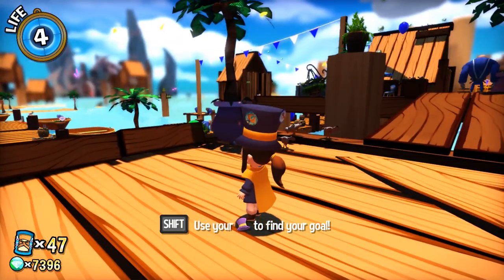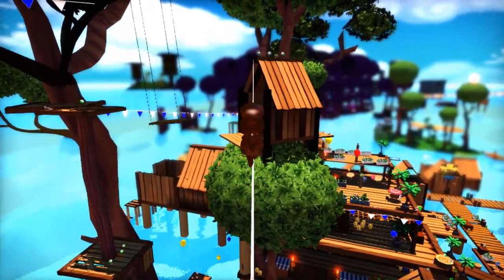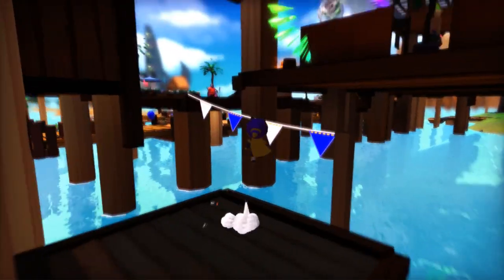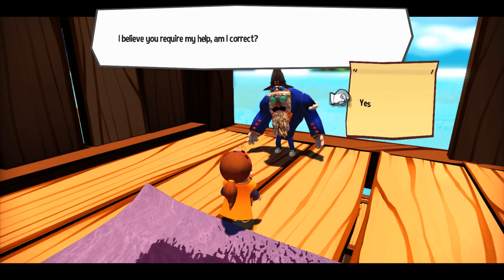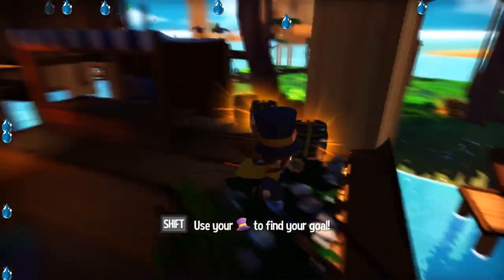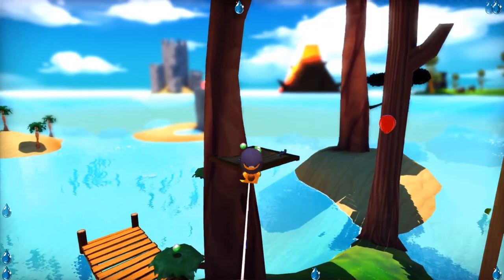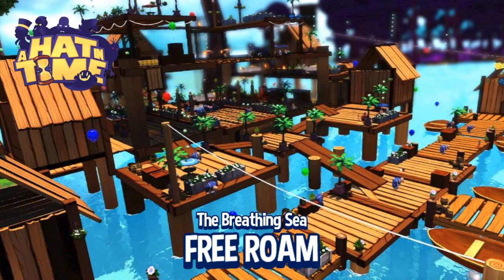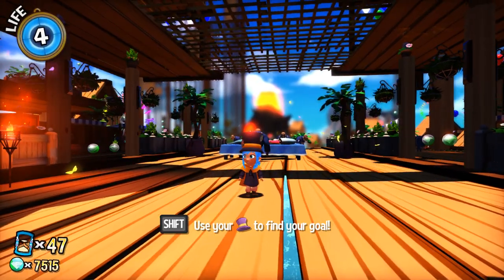Let's Play A Hat in Time Blind - Workshop - The Breathing Sea Part 2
A Hat in time is a Kickstarted indie platformer in the style of the classic 3D platformers of the 64bit Era and i have been excited for this game for a while, i know practicly nothing about it as it slipped under my Radar a while ago as i became busy with alot of other things, hopefully youl join me in this blind exploration and journey through this game.

Everything in this video except my voice is owned by Gears for Breakfast. The Developers and Publishers of A Hat in Time.